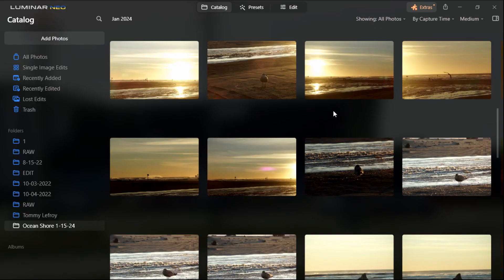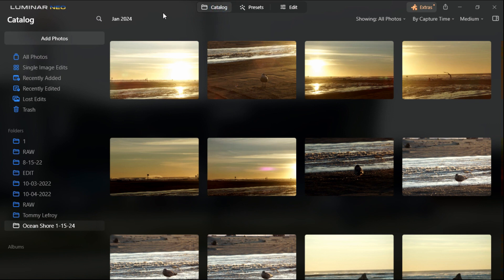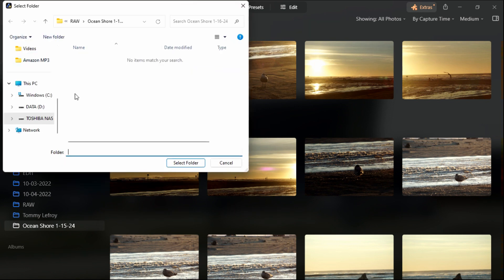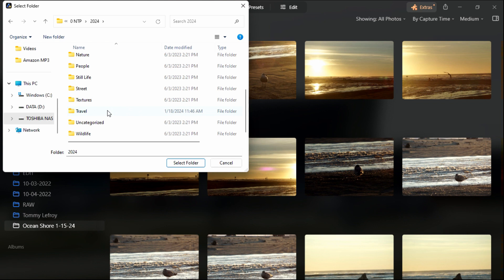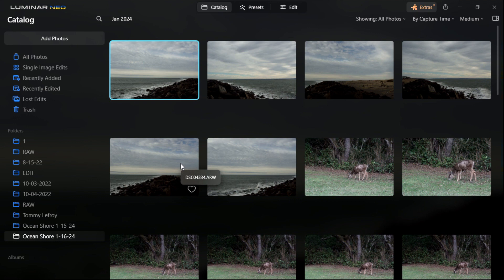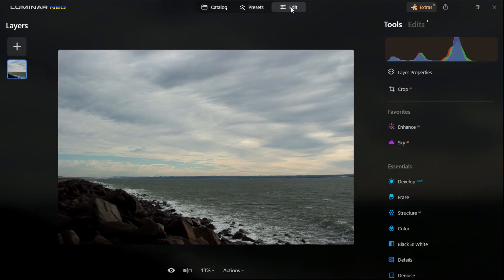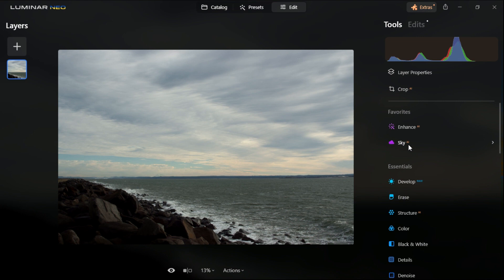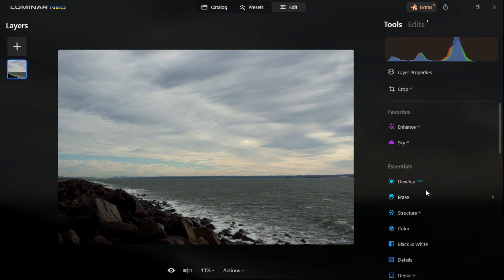1. Luminar NEO - Adding Photos To Your Catalog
This is a basic tutorial on how to add photos to your Luminar NEO catalog.  Definitely for beginners just starting out with a program or editing.